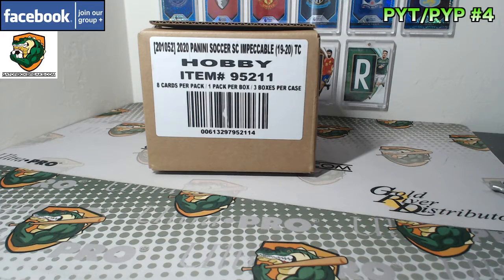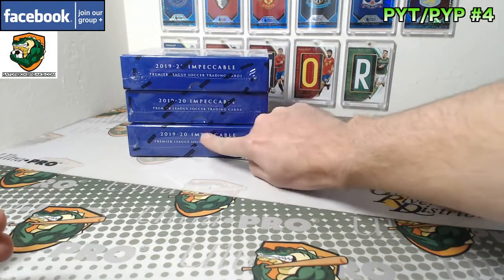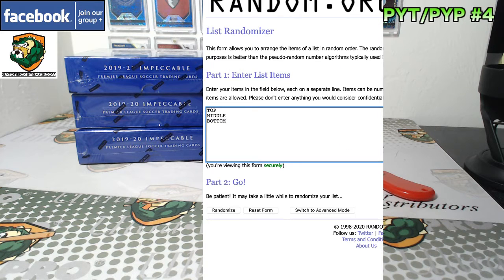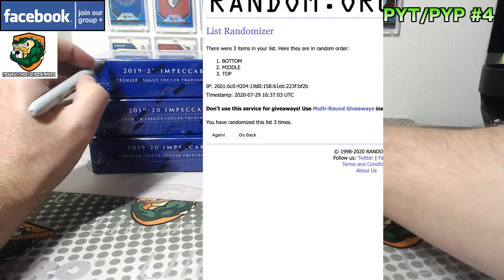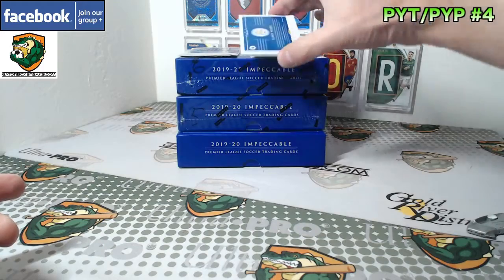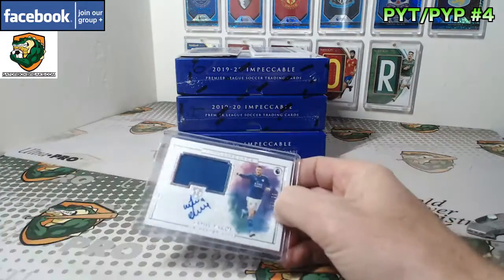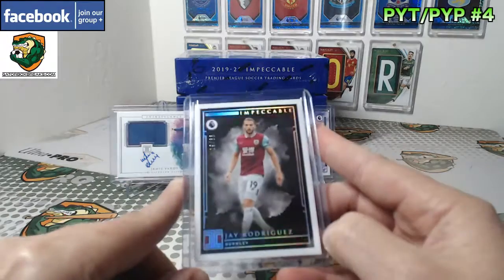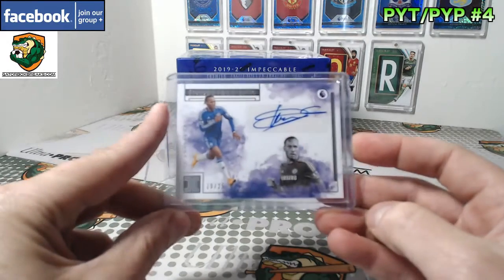Impeccable Soccer PYT/PYP 1 Box #4